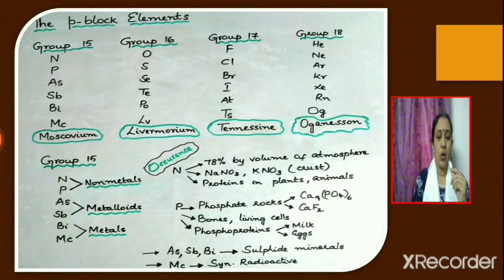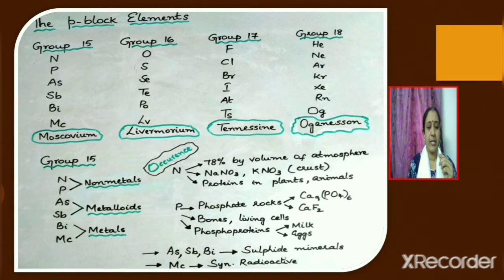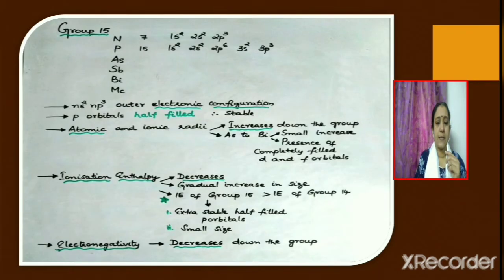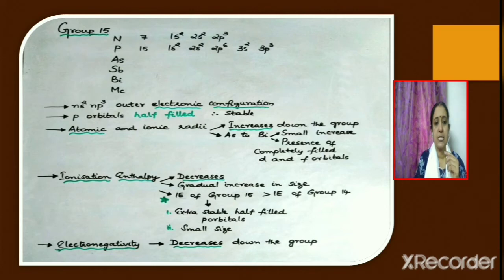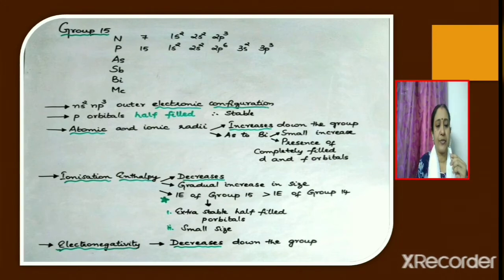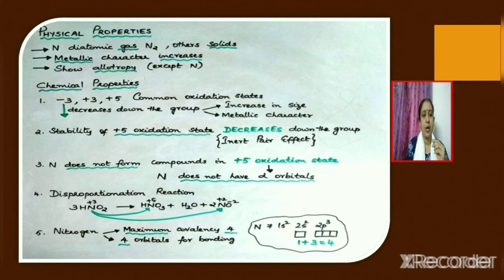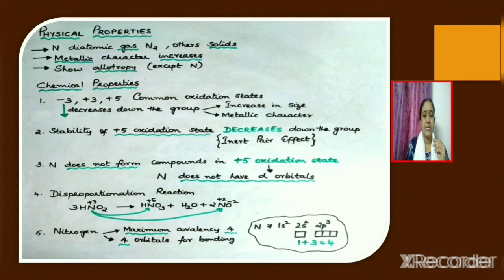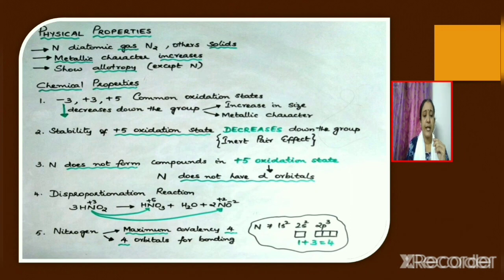Class XII Chemistry Part-1,22/10/2020